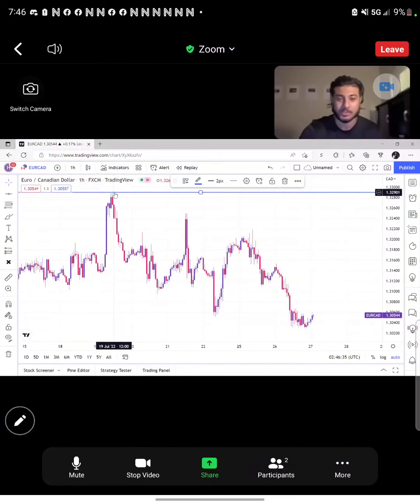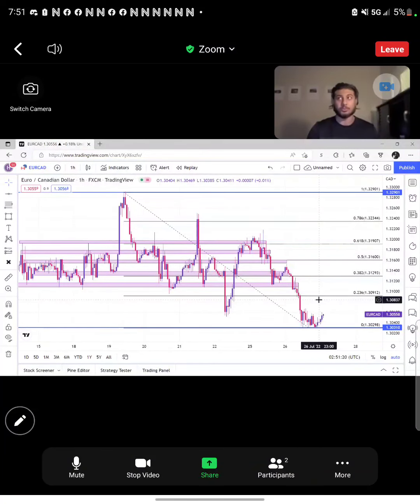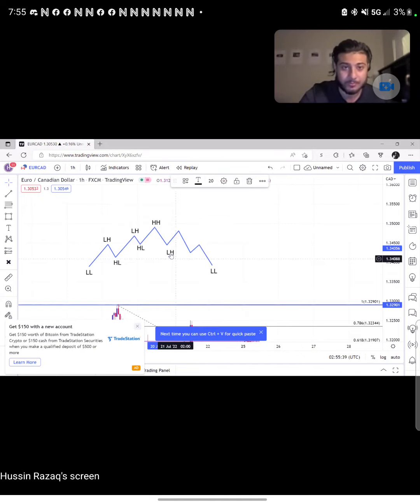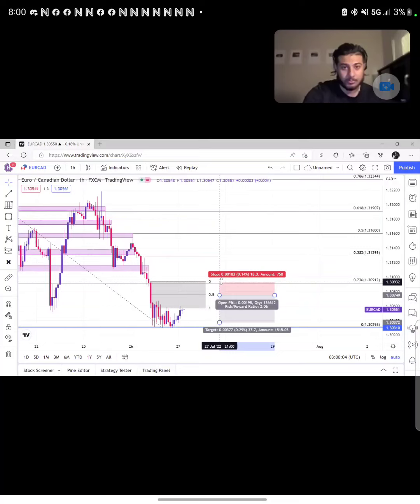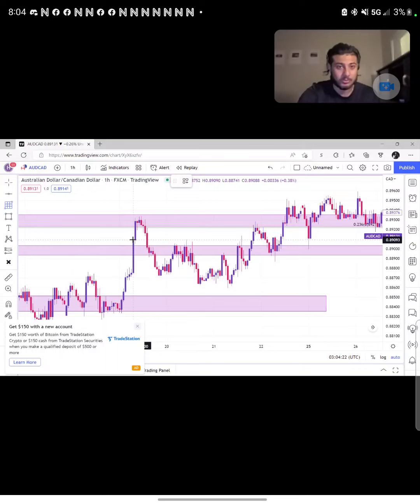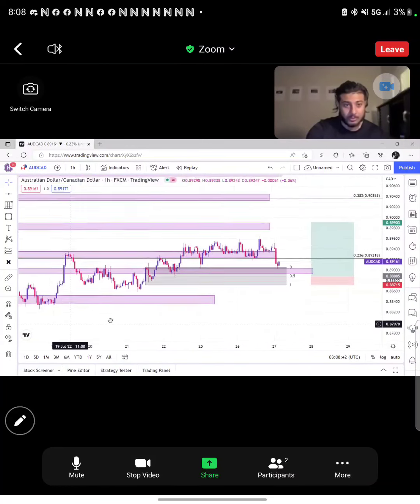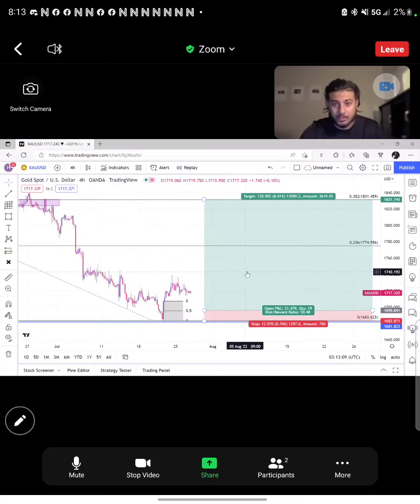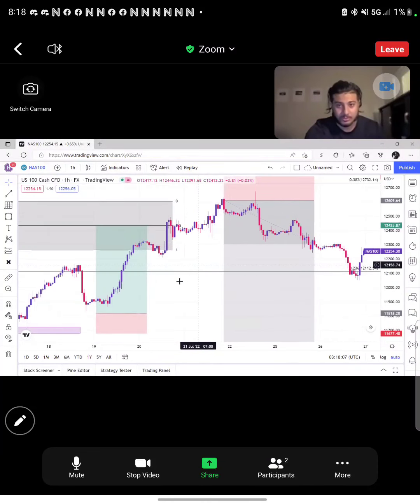Institutional Trading | Smart Money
Fundamentals of Day Trading